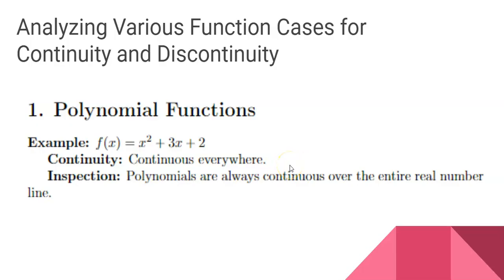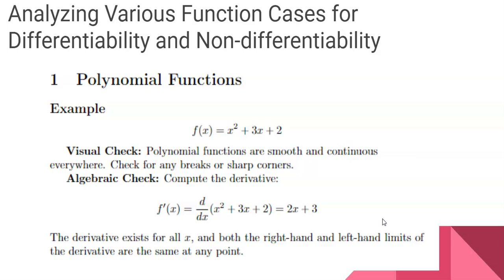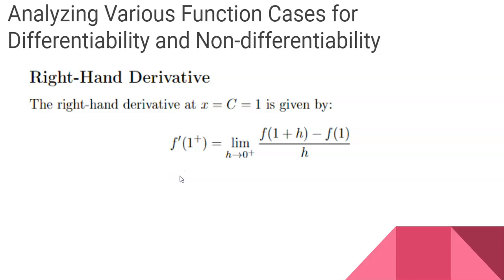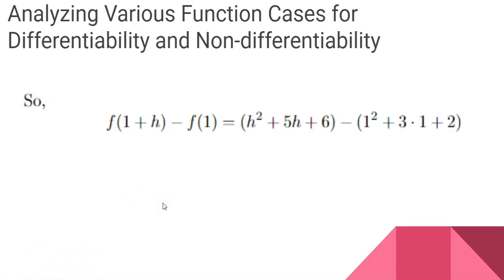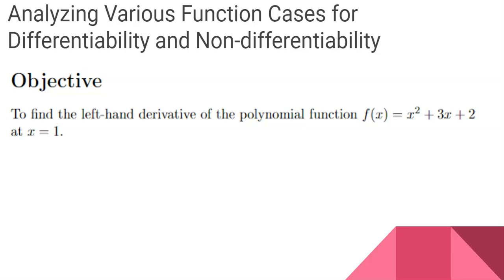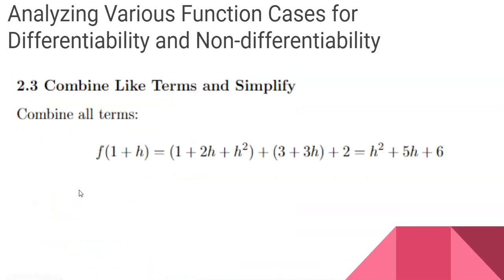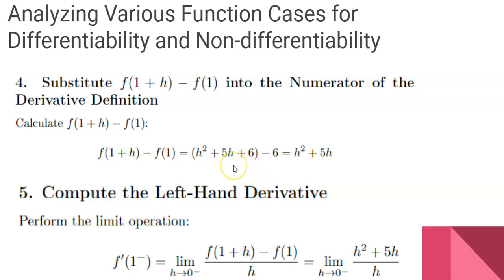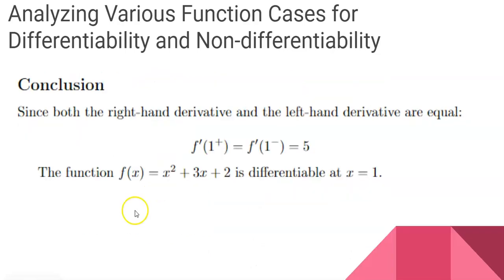Relationship of the Continuity and Differentiability of a Polynomial Function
Dedicating this to my family and friends, as a symbol of
Christ's marriage to the Church.